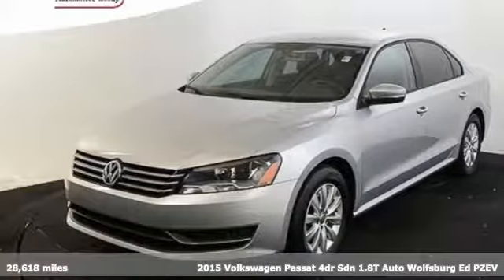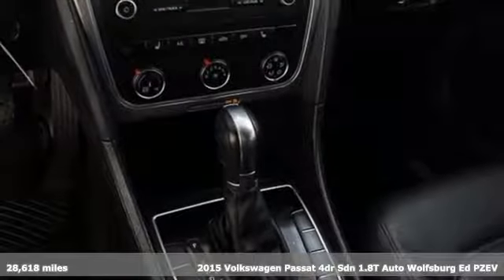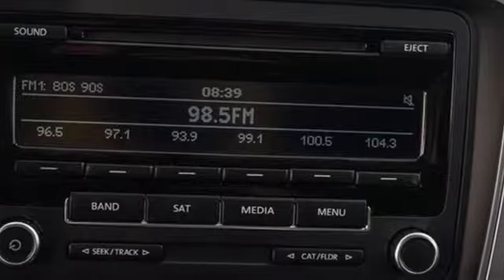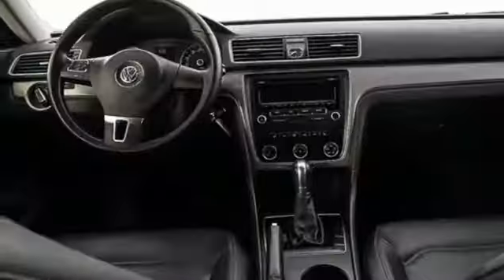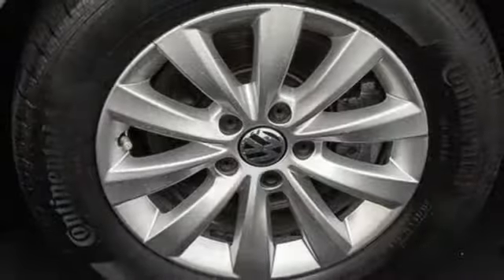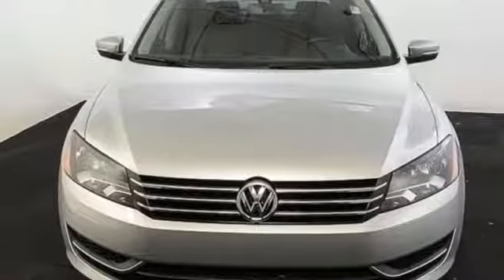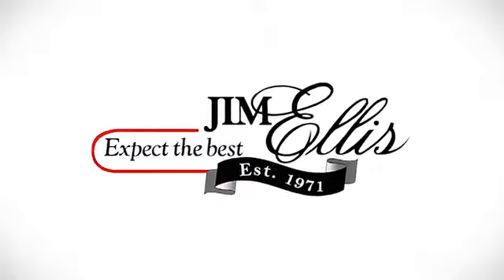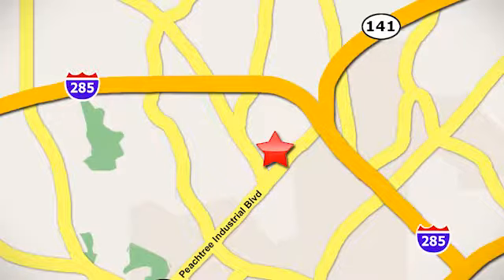Used 2015 Volkswagen Passat Atlanta Alpharetta, GA V2815 - SOLD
Year: 2015
Make: Volkswagen
Model: Passat
Trim: 1.8T Wolfsburg Edition
Engine: 1.8L 4-Cylinder DOHC
Transmission: 6-Speed Automatic with Tiptronic
Color: Silver
Interior: Titan Black
Mileage: 28618
Stock #: V2815
VIN: 1VWAT7A39FC047898
Certified. Passat 1.8T Wolfsburg Edition CARFAX One-Owner.

Address:
5901 Peachtree Industry Boulevard